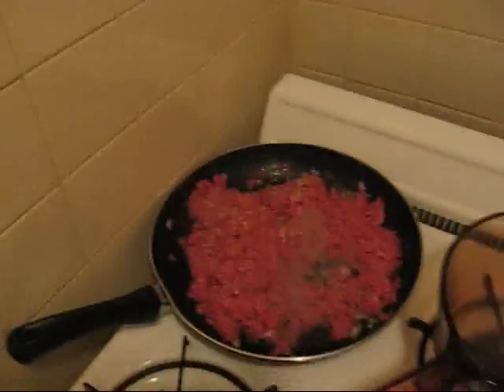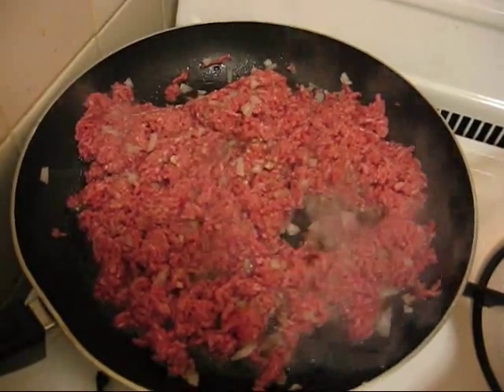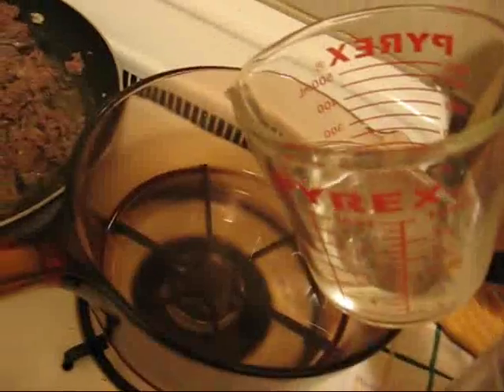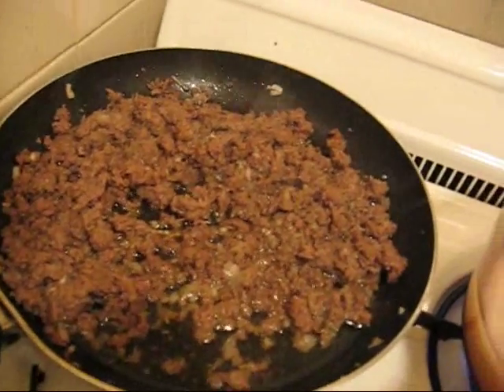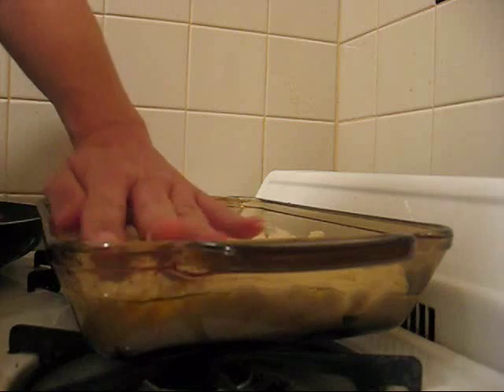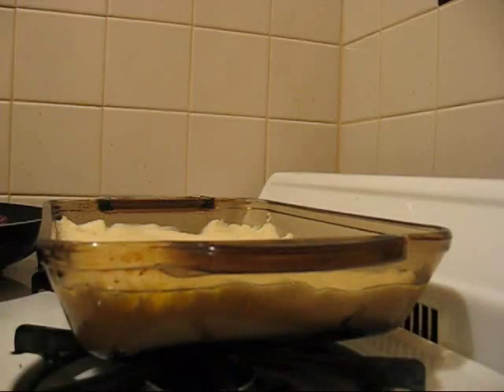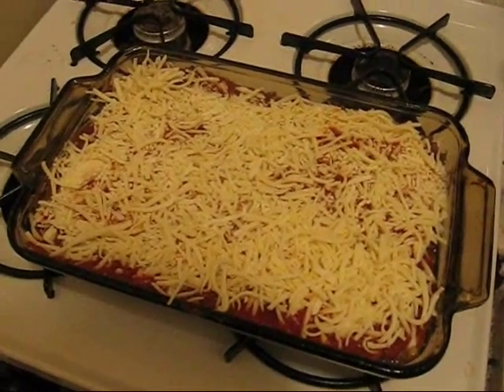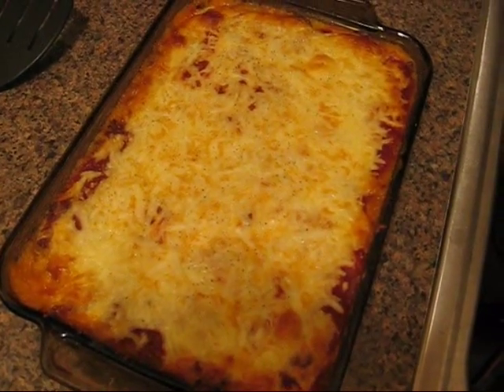COOKING WITH MMM... MAMA LIKEY! Italian Hamburger Casserole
1 pound lean ground beef
2 tablespoons oil
1 teaspoon salt
1/8 teaspoon pepper
2 garlic cloves, chopped
2 2/3 cups water
2/3 cup milk
1/4 cup butter or margarine
1 teaspoon salt, if desired
1/4 fresh onion, chopped
2 2/3 cups instant mashed potatoes (dry)
3/4 can of tomatoe sauce (Hunts)
1/2 bag mozzarella cheese

Break hamburger into small clumps, mince garlic, mince onion -- add to skillet.  Add oil.  Brown over medium heat.

Brown hamburger, oil, onion, and garlic.  At the same time, make instant mashed potatoes.  When both are ready, grease baking pan.  Preheat oven to 350 degrees.

Layer ingredients.  1st layer: mashed potatoes.  2nd layer: ground beef mixture.  3rd layer: tomatoe sauce.  4th layer: mozzerella cheese.

Bake for 30-35 minutes.  Let cool.  Enjoy!